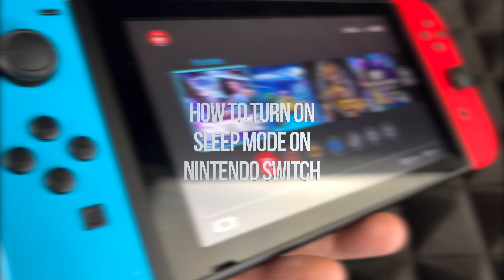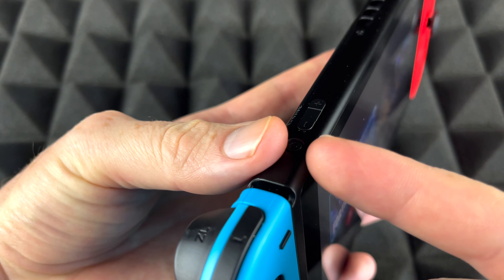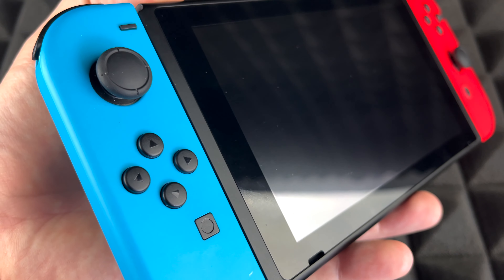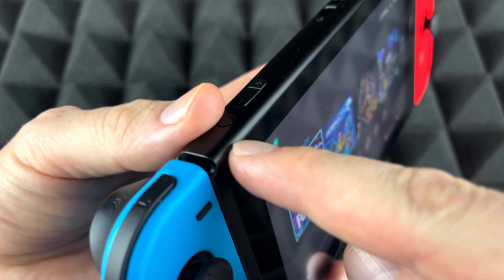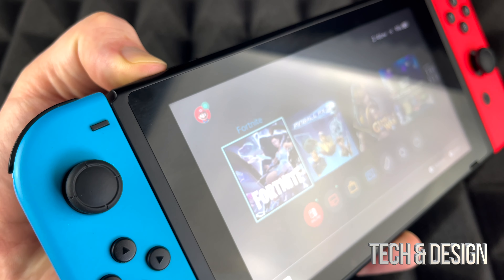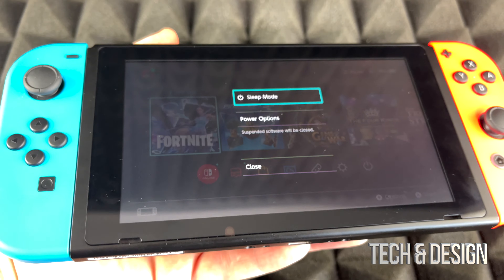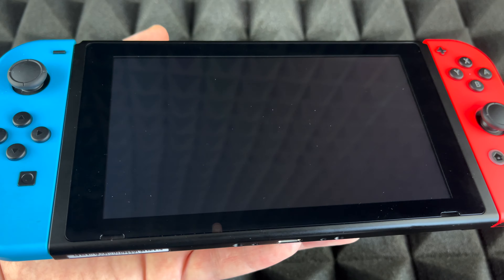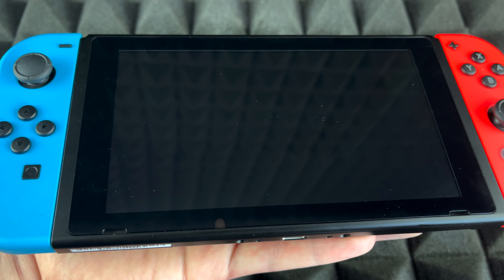How to Turn On Sleep Mode - Nintendo Switch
Put Nintendo Switch to Sleep